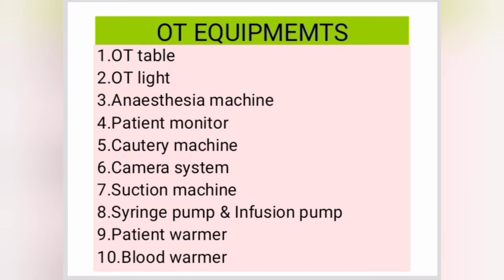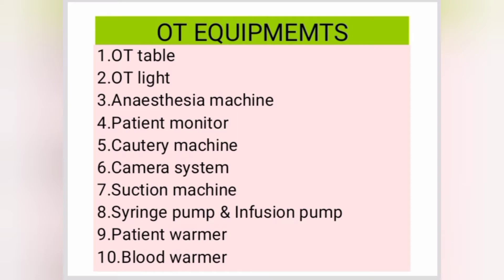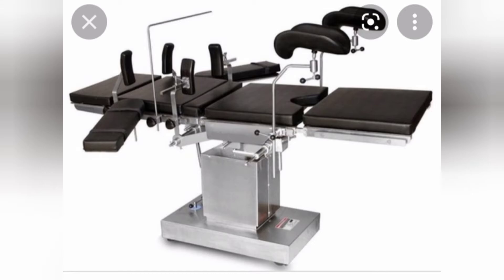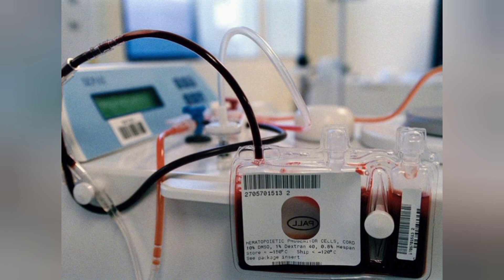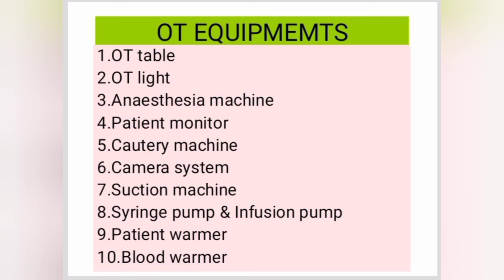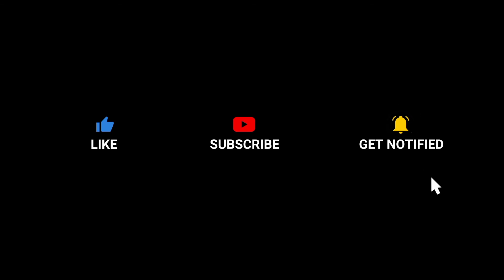Operation theatre equipments with their uses / Surgical equipments/ Machines used for surgery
There are variety of surgical equipments which are used in operation theatre. Have described general OT equipments in this video which gets used in near by all surgeries.